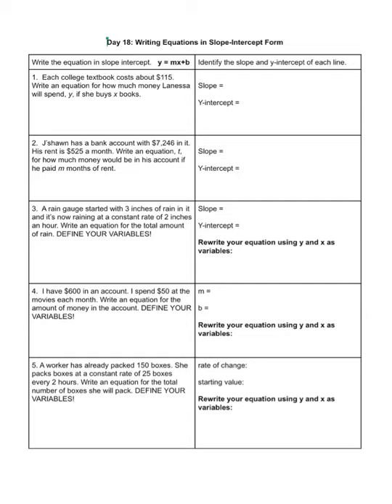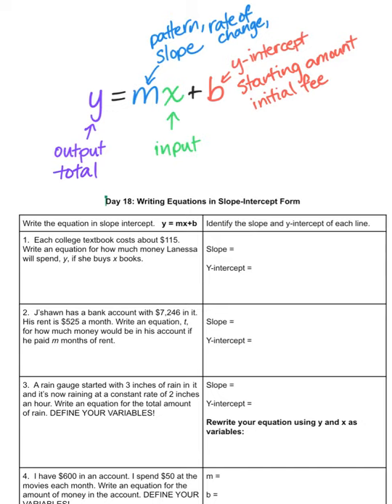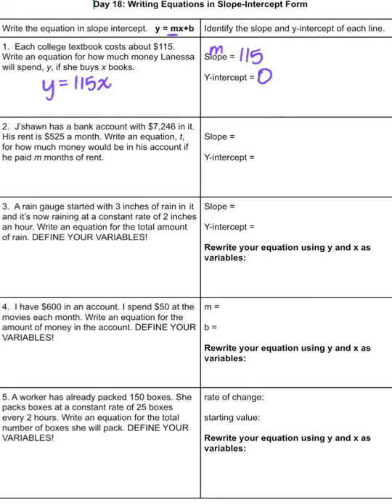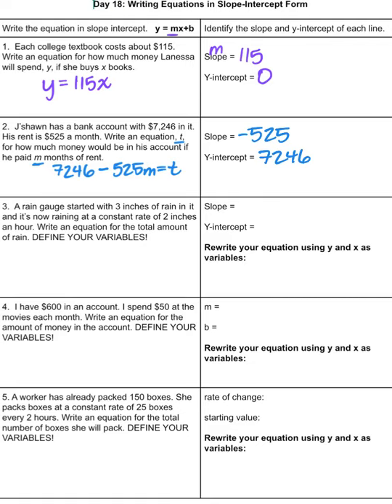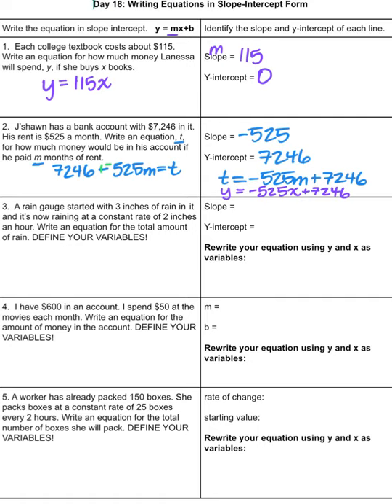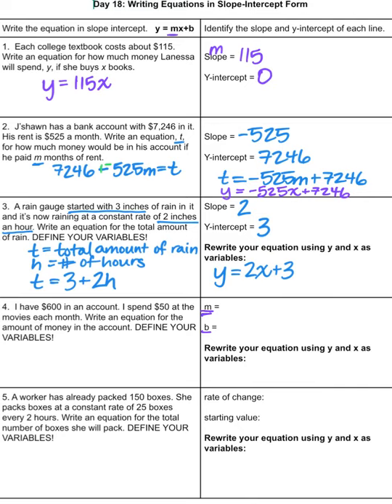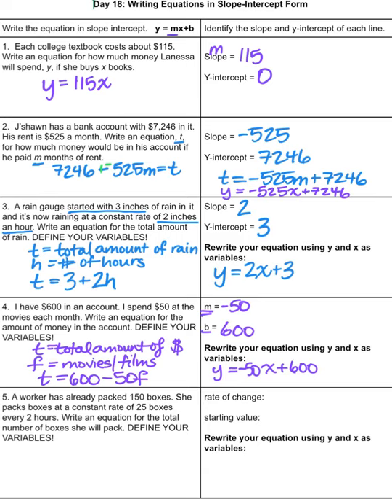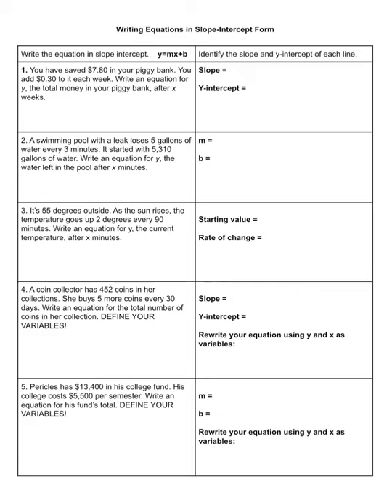Day 18: Writing equations from words review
Reviewing how to write equations from words in slope-intercept form.